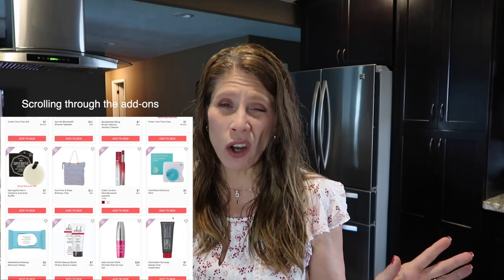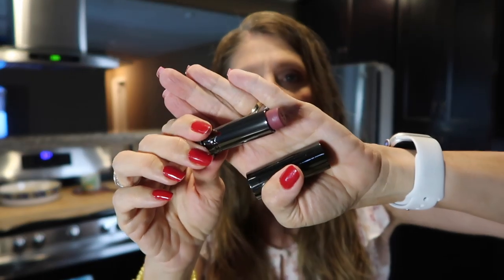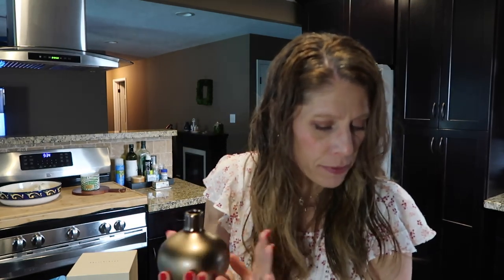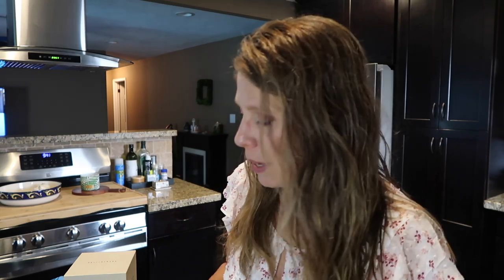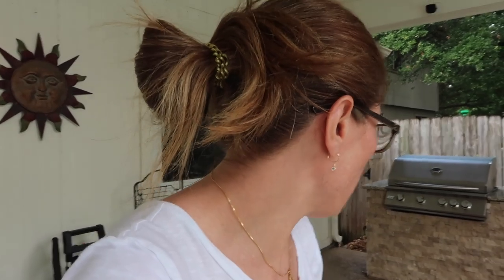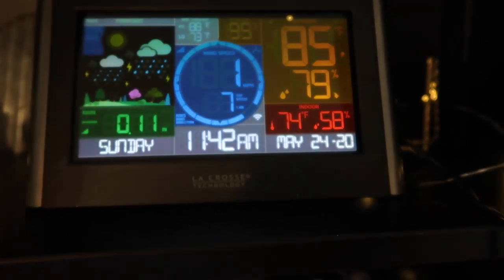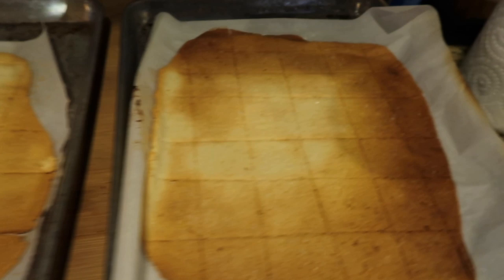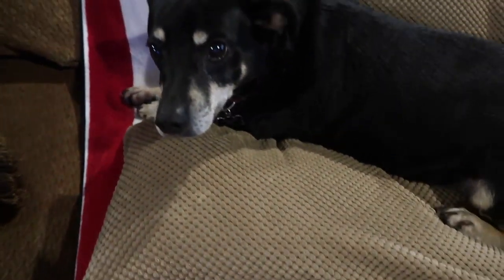FabFitFun Summer 2020 | Kitchen Time - Coconut Bars & Butter Crackers Life With Favor Vlog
Click "Show More" to open the description box OR tap the small triangle below the video.
Vlog begins @ 16:10
See FTC Disclosure below

We will start off with opening my Fab Fit Fun Summer box for 2020! Then jump right into the vlog and back into the kitchen with some Cocnut bars and butter crackers, keto of course! Another rainy day here in Texas but then you already know I love it!

A playlist of Fab Fit Fun STYLE boxes:

Stove top cover
Facial Roller
Weather station
Coconut treats ( I am going to try with Coconut butter!)
Butter Crackers ( I will make again and again)

What I am wearing:
Gold Bracelet
Silver Bracelet
Oval necklace
Matching earrings

Makeup
Eyes:
Charlotte Tilbury Pillow Talk
CT
CT Color corrector
CT Magic Away concealer

Face:
TODAY
Port Day foundation
Number7 Powder
Laura Mercier
Blush
Lipstick favs
Favorite Shampoo (sam’s club has it for less!)
Second Favorite Shampoo

22720 Morton Ranch Rd Ste 160

My Cameras
GoPro Hero Black 8
Canon G7X mark